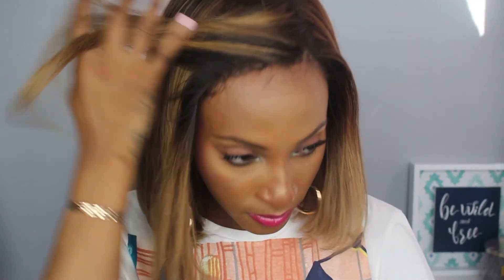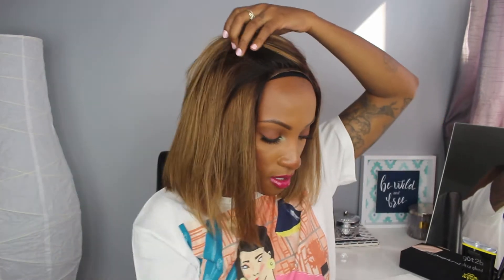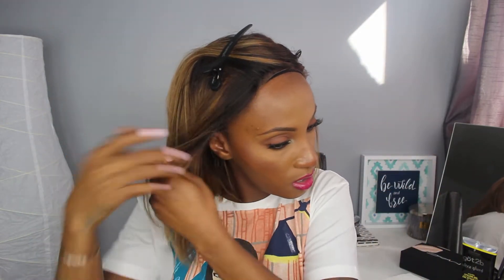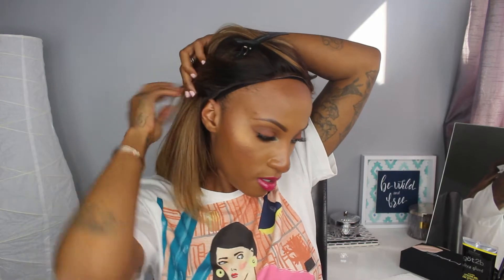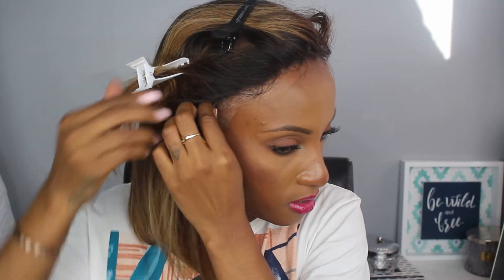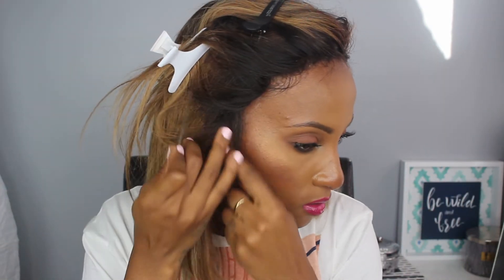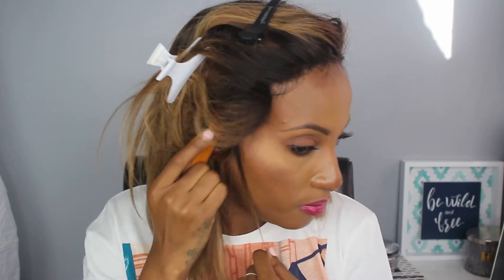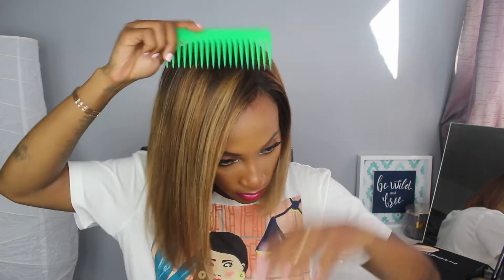HOW TO INSTALL A FRONTAL WIG IN 10 MINUTES WITH GOT2B GLUE| NO PLUCKING, NO BABYHAIRS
Hey Fam!

In this tutorial I will show you how to apply a lace frontal wig without using lace glue, lace tape or the sew in method.

Products used:

Wig cap
Got 2b Ultra glued
Blow dryer
2-4 Butterfly clips
Rat Tail comb
Wide tooth comb or Paddle Brush

This makeup look - Wearable Pop Of Colour Using Mac Viva Glam Taraji Lipstick and Lip gloss